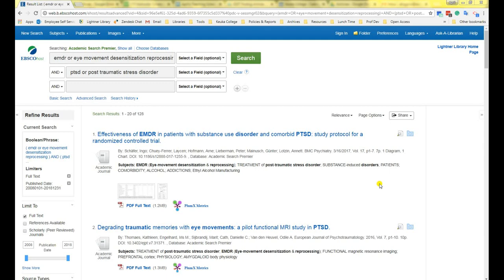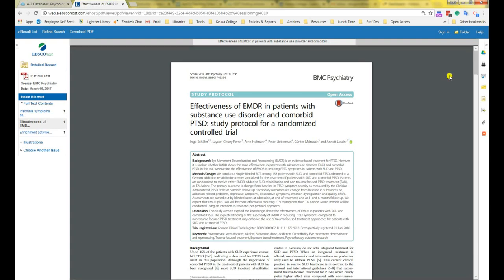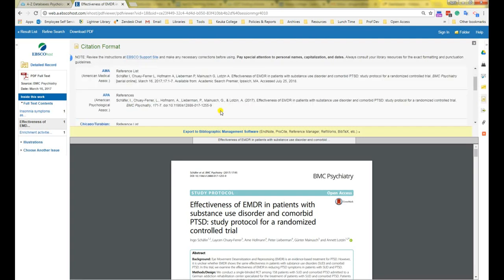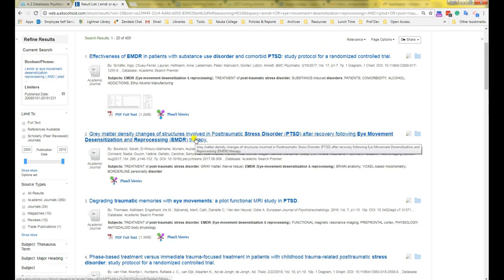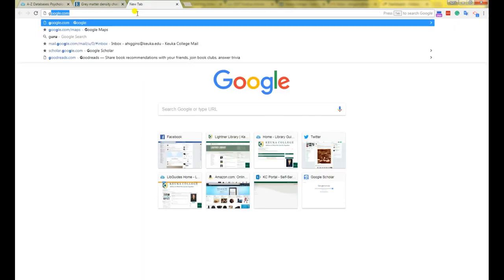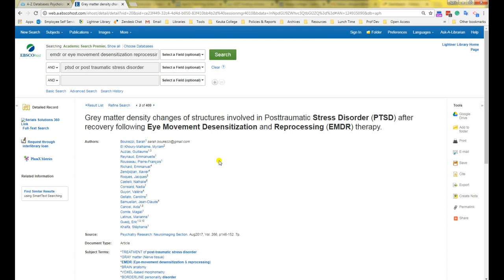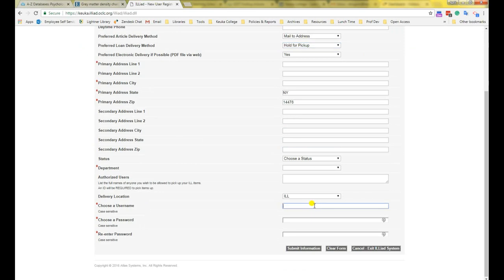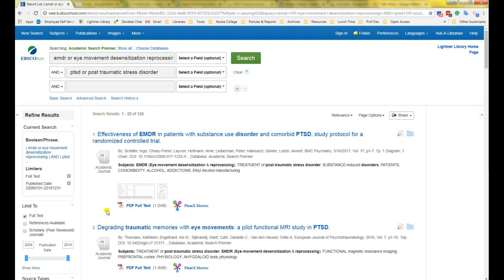Using EBSCOhost (Part 2): Finding Articles in Full Text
In this video, the librarian continues explaining the tools in EBSCOhost that are available, including using the subject terms, and how to download, email, print, and generate citations for articles. She also goes over how to find the full text of articles that are indexed, but not available in full text through EBSCOhost databases.

0:09 - Clicking on subject headings to find more articles
0:20 - How to open the full text of an article
0:44 - How to download and/or print an article
1:02 - How to email an article to yourself and others
1:20 - How to get a permalink for citation (for articles with no DOI)
1:53 - Using the citation generator
2:52 - Finding full-text for articles in results that have no full-text in EBSCOhost
3:26 - Using the Full-Text Search to look for the article in another database
4:13 - Searching for the article in Google Scholar
5:40 - Requesting the article through interlibrary loan
7:30 - Using the full-text checkbox

Audio Credits:
Only Knows by Broke For Free